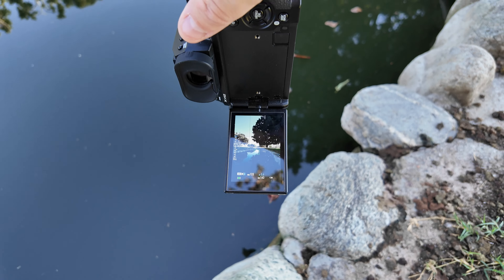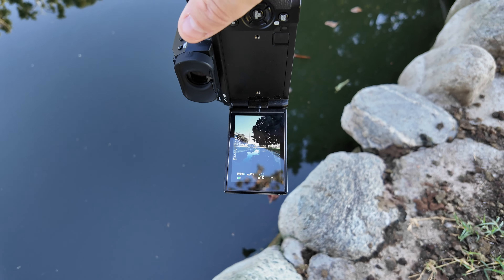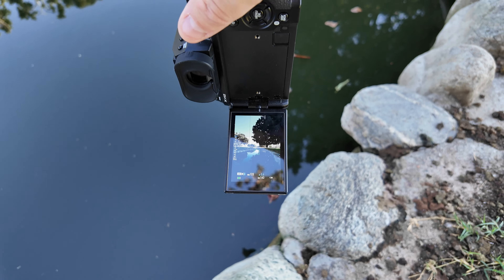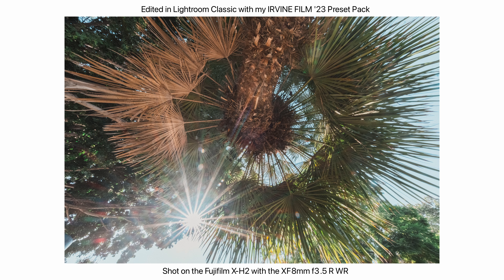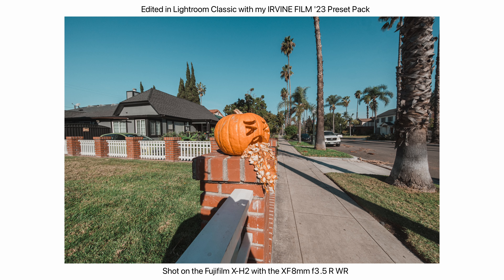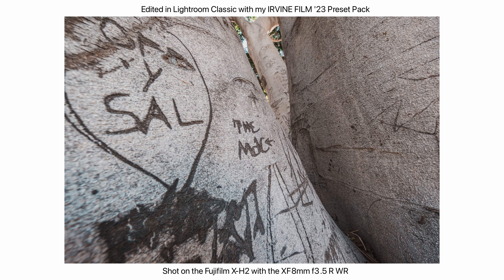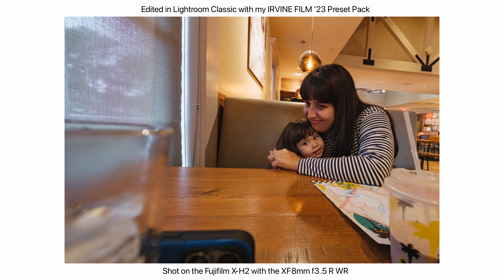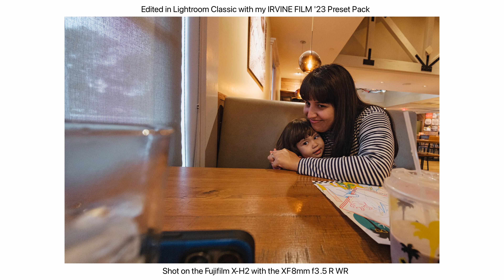A Day in Southern California w/ the DJI Pocket 3 and the Fujifilm XF8mm f3.5 R WR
Just a fun little day with my new Pocket 3 and XF8mm f3.5 R WR. It's been a while so wanted to try something different - here's a vlog-style, unplanned, video and photo diary.

GEAR USED/MENTIONED:
DJI Pocket 3
DJI Pocket 3 Creator Combo
Fujifilm X-H2S
Fujifilm X-H2
Fujifilm XF8mm f3.5 R WR
Angelbird 512GB CFexpress Type B Card
Sony Tough UHS-II 128GB SD Card